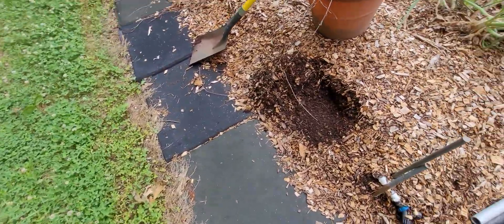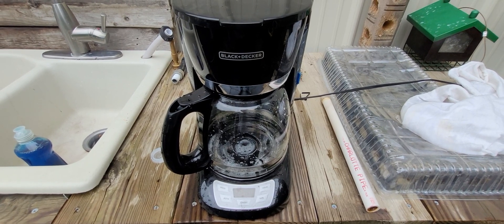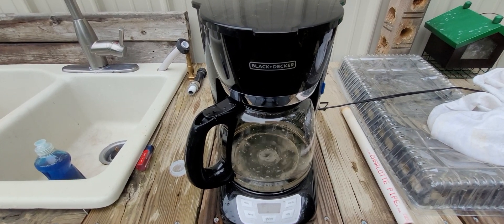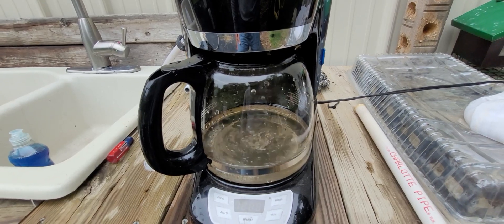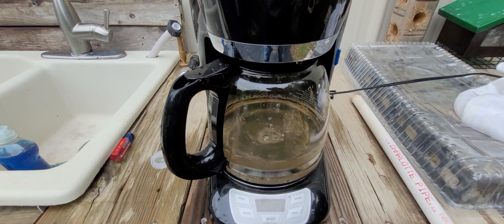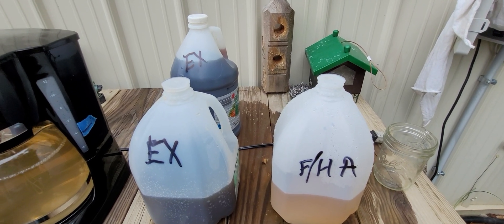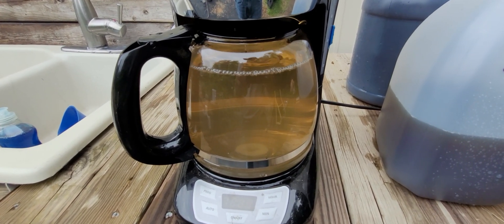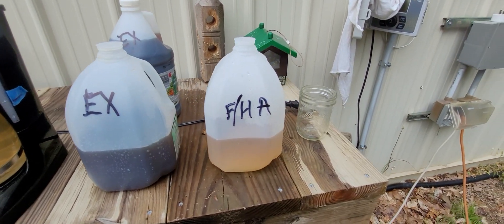Humic/Fulvic Acid Extraction: The Coffee Pot Method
Here is a quick video where I show you how I extract fulvic and humic acid from the humus layer. this layer is found below the courses wood chips in just about all Back to Eden style gardens.

This acid is a chelation amend that helps plants take in nutrients and minerals. For more interesting info, do a search on the benefits of chelates in growing food crops..